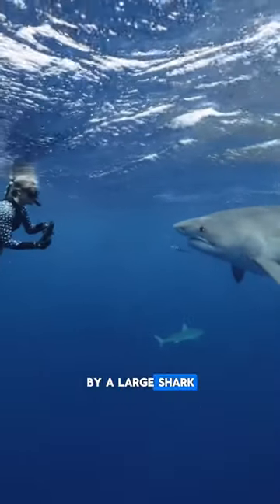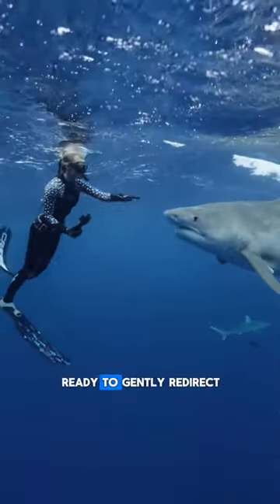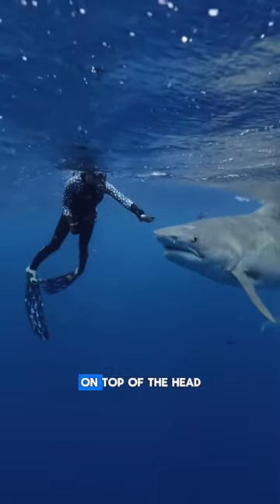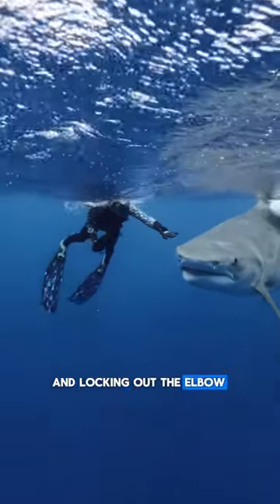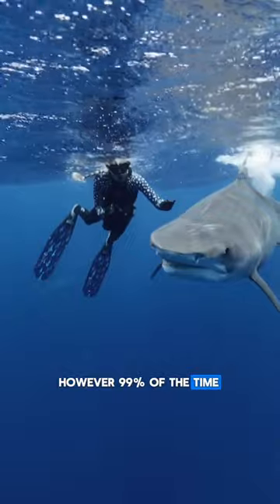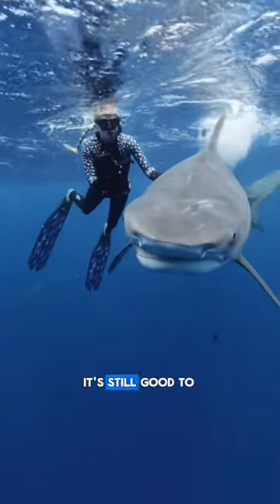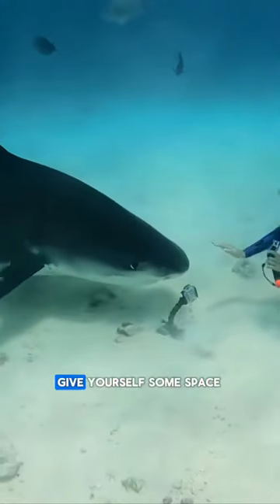Shark Safety Tips viralreels #100